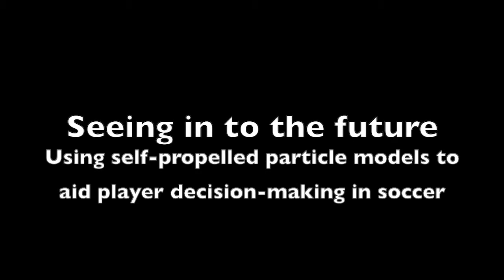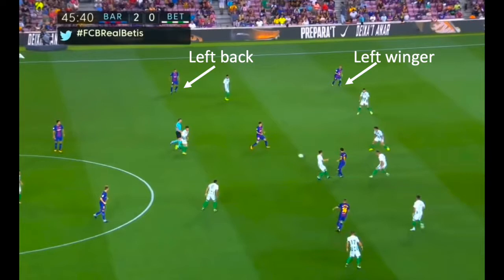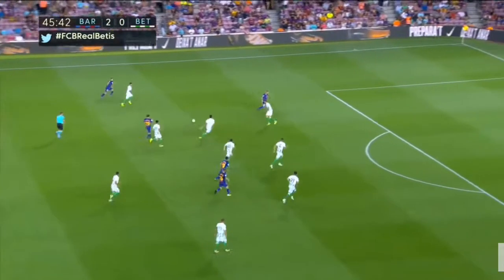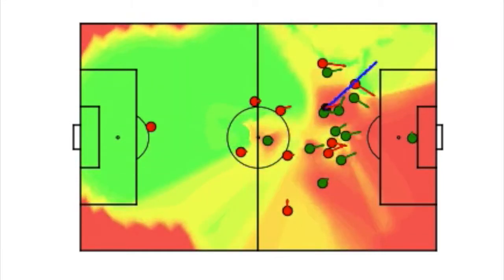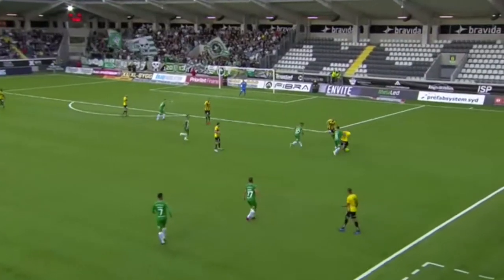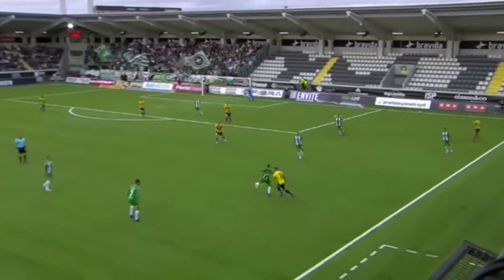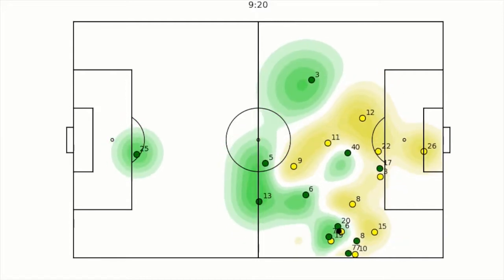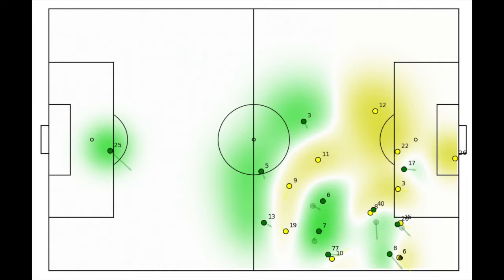Seeing in to the future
Abstract submitted to Sloan Sports 2020